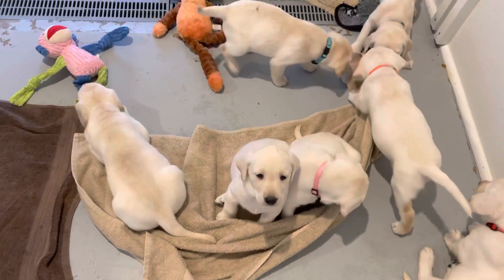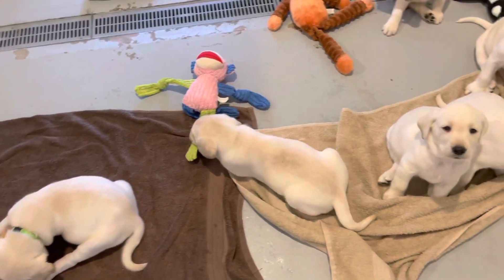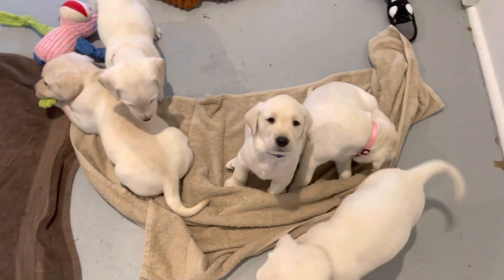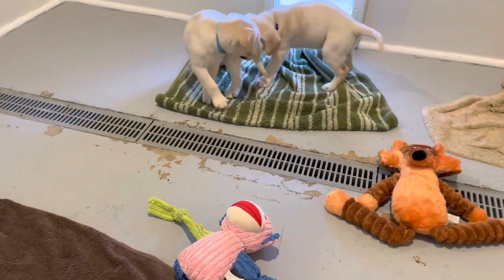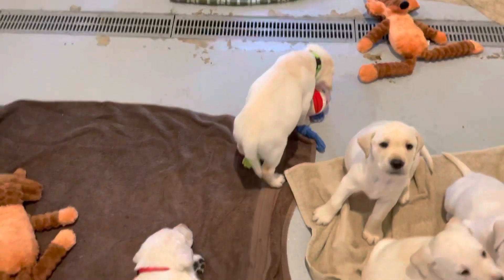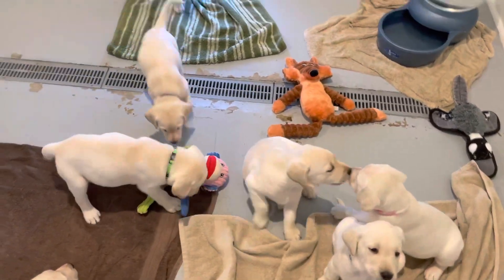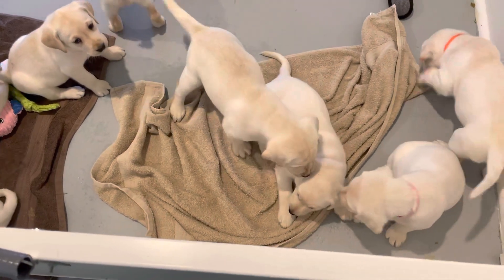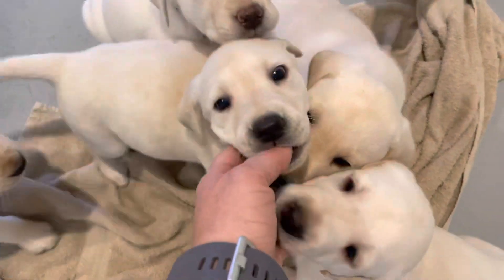Zoey and Chases’ litter Video 20